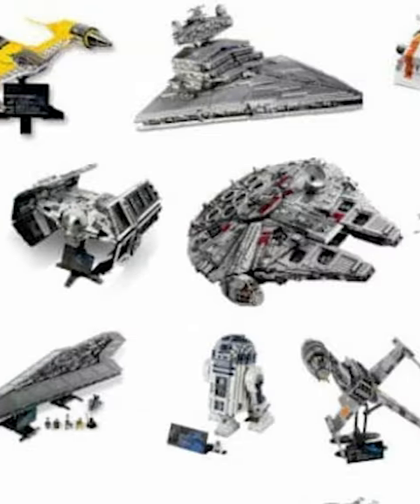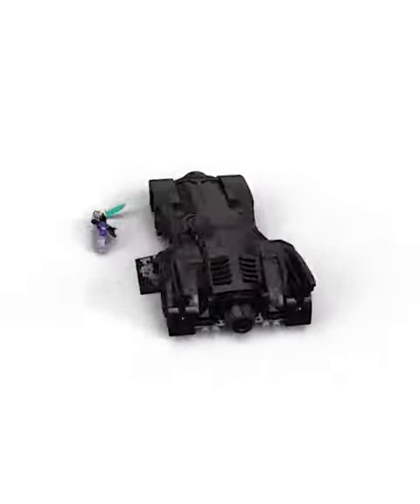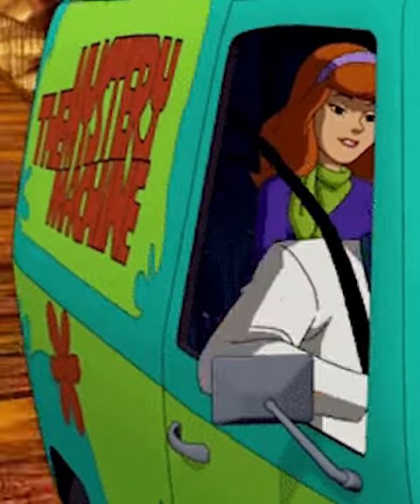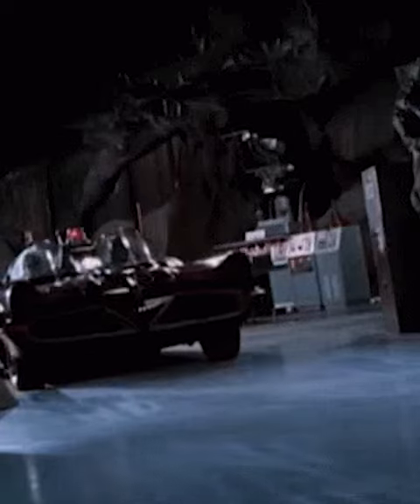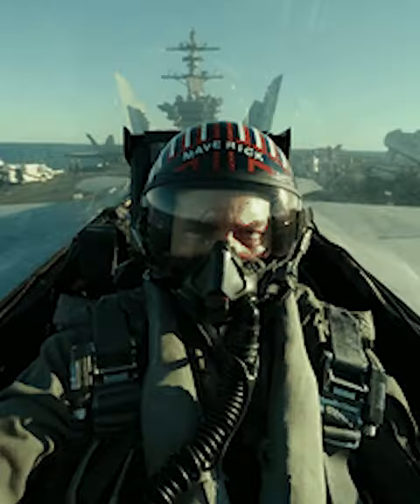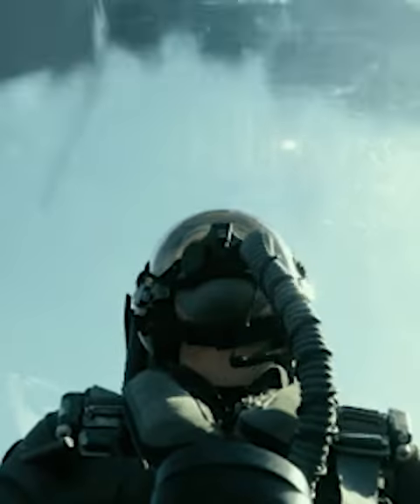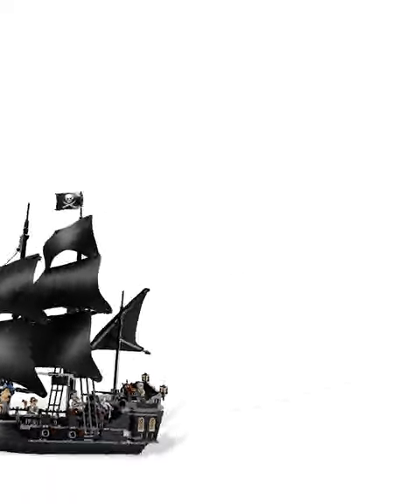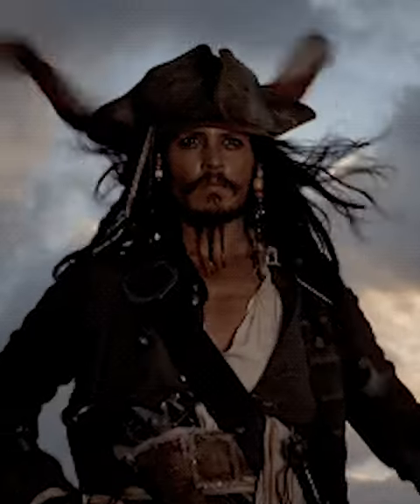The 5 Cars LEGO Needs To Make UCS Sets For!!!